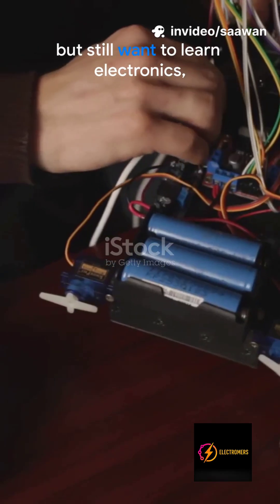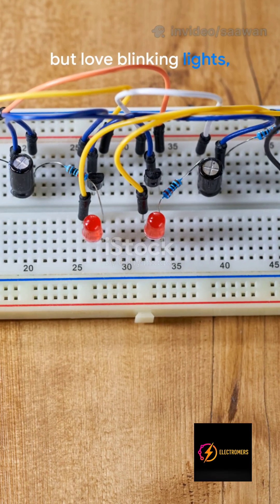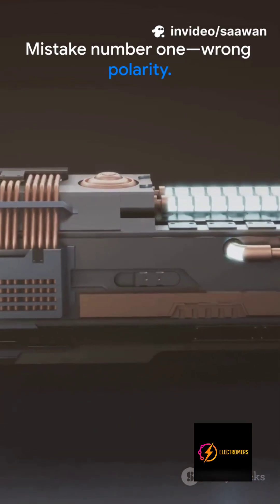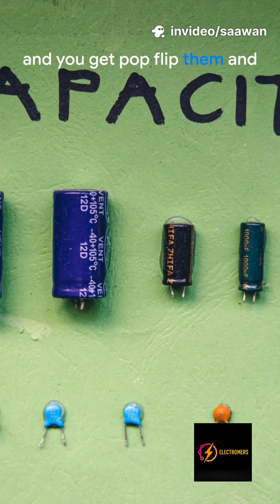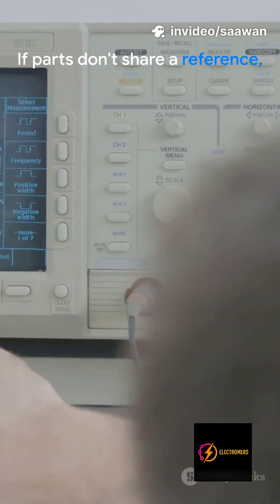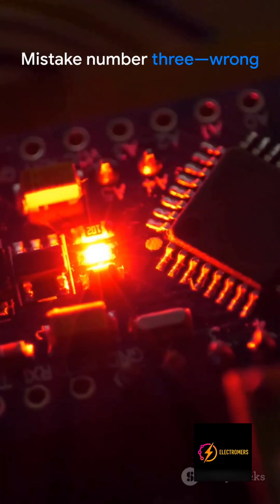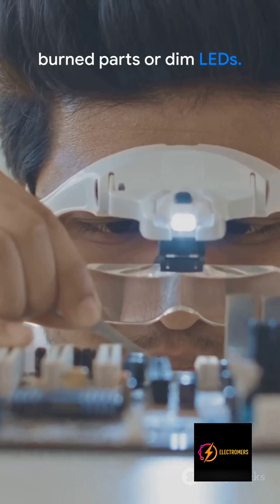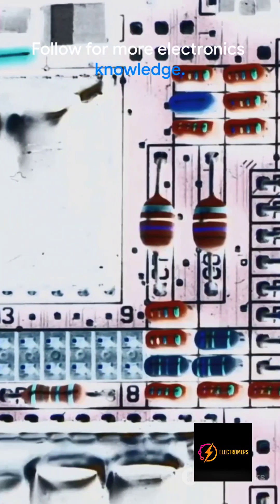Dont make this mistakes or you will regret!!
Top 3 mistakes beginners make in circuits, common beginner electronics mistakes, how to fix circuit errors, beginner electronics guide, learn electronics fast, electronics troubleshooting tips, circuit building for beginners, electronics basics explained, simple electronics tutorial, fix wiring and circuit faults, how to avoid circuit mistakes, electronics learning for students, Arduino and electronics basics, electronics engineering education, DIY electronics guide